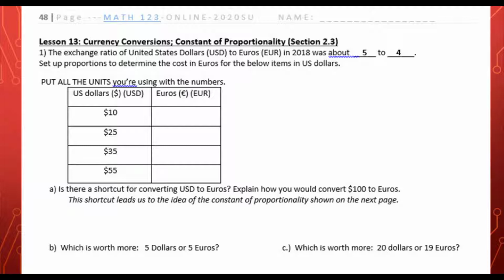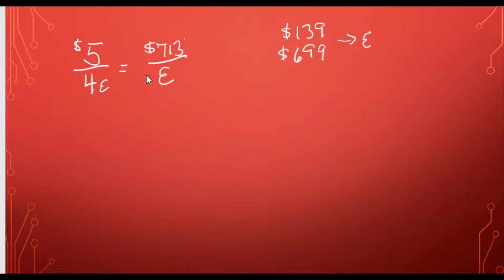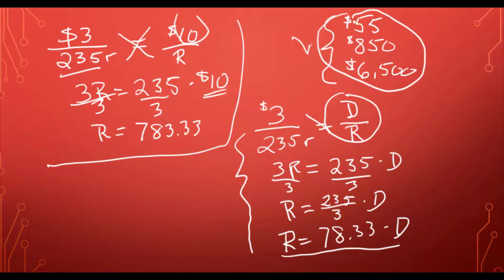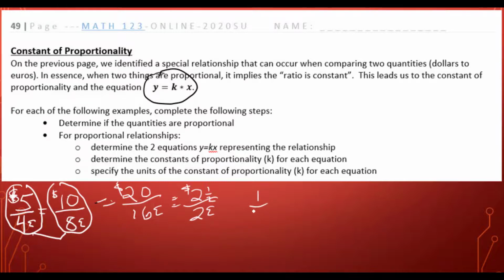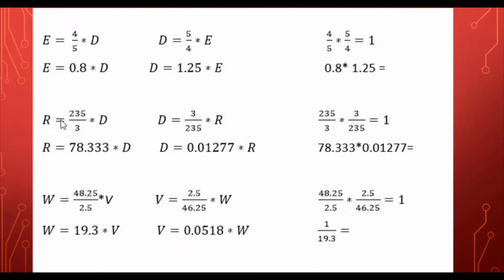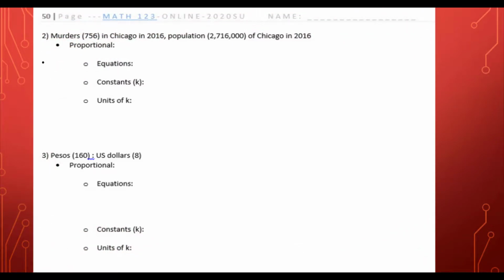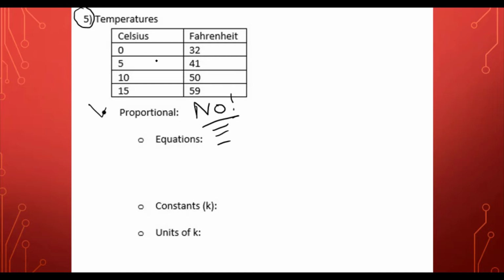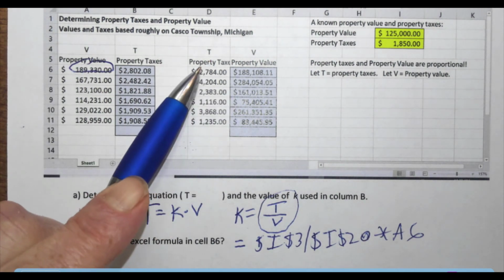123 Lesson 13